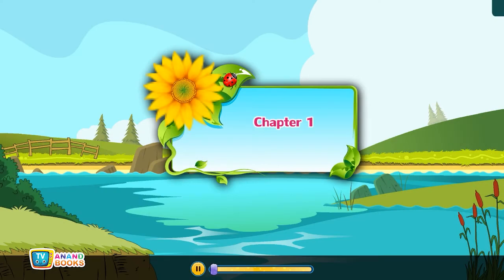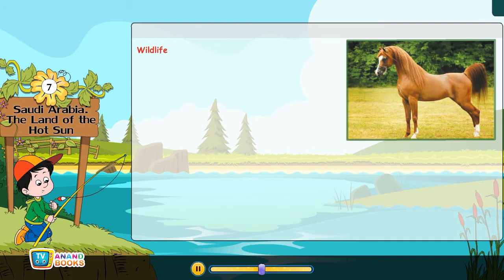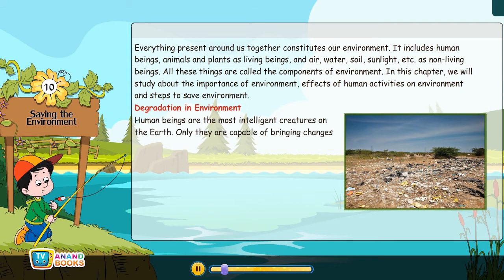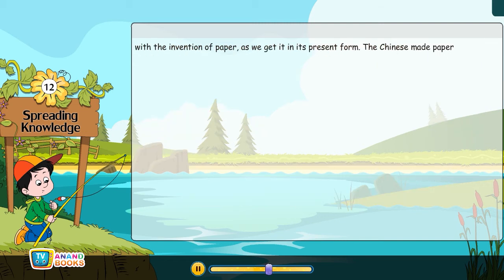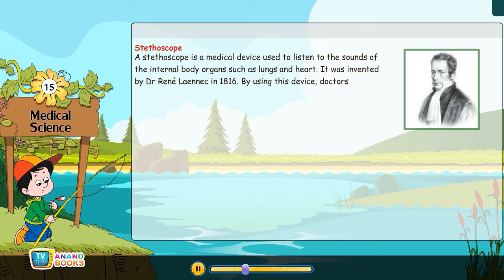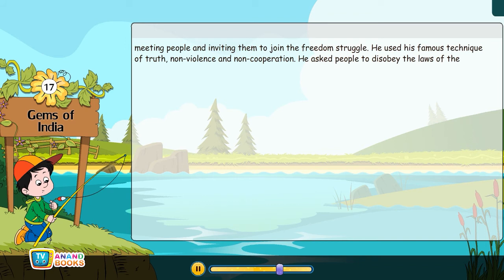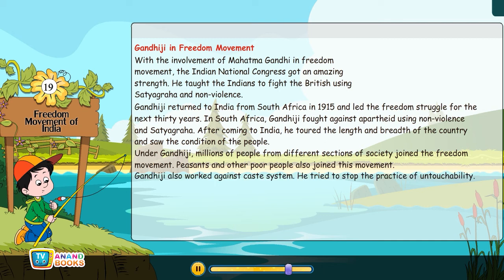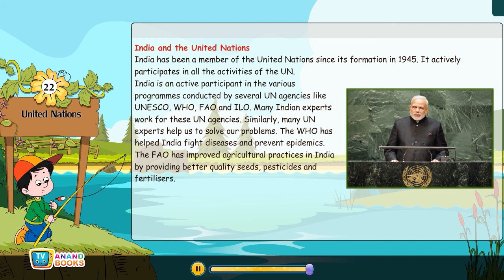TV ANAND BOOKS MM-330 Community-5 SERIES OF MEGA MINND BOOKS (INDIA) PRIVATE LIMITED